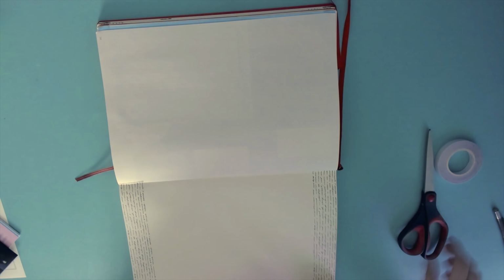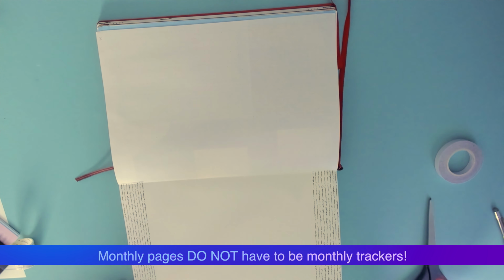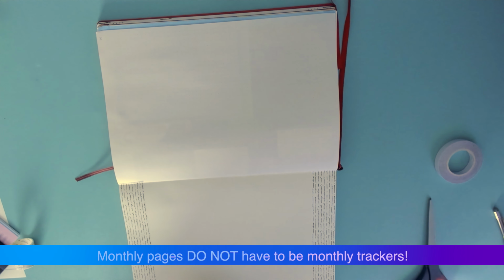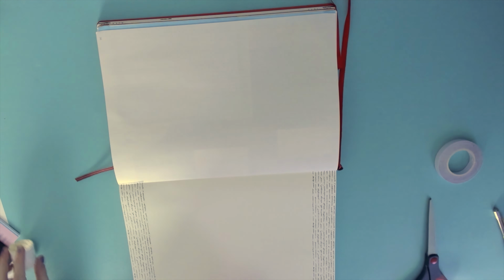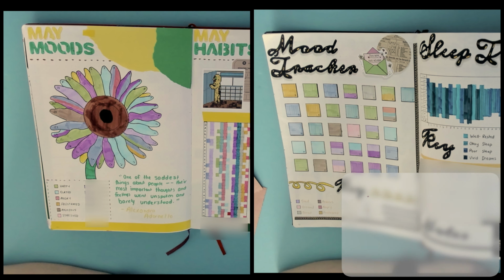Musings on Journaling - Monthly Pages in a Daily Journal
Welcome to video four in the Musings on Journal series! Today, I’ll talk about how monthly pages can be helpful for daily journalers, and what they even are!

In this series, I’ll be walking you through tips, tricks, and things I wish I knew about daily journaling so that you can get a start of your own. After four years, I’ve curated a collection of my favorite materials, journals, and beginner tips, which we’ll discuss in this series!

CHAPTERS

—— 00:00 Welcome!
—— 01:08 CATEGORY: Purpose
—— 01:13 What are monthly pages?
—— 01:41 Do I need monthly pages?
—— 02:24 Why are monthly pages helpful?
—— 04:27 CATEGORY: Monthly Trackers
—— 04:32 My past trackers
—— 05:33 Monthly tracker ideas
—— 06:22 CATEGORY: Themes
—— 06:27 How do I come up with themes?
—— 07:19 What if I can’t draw?
—— 07:55 Do I need a theme?
—— 08:23 Do themes have to match a month?
—— 09:03 CATEGORY: Set Ups
—— 09:08 When should I set up monthly pages?
—— 10:22 Should I plan them?
—— 11:21 Do they impact journaling?
—— 12:06 CATEGORY: Switching notebooks
—— 12:11 When do I switch?
—— 12:50 How do I remember pages?
—— 13:32 When do I set up my new notebook?
—— 14:07 How do I set up a new journal?